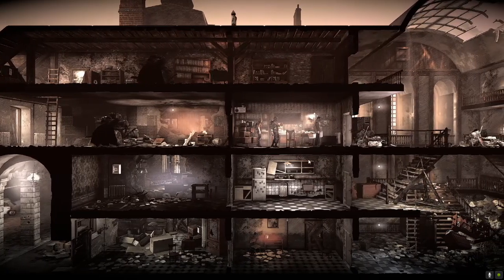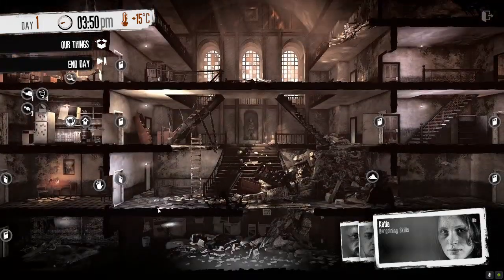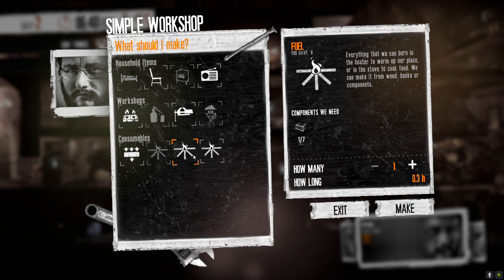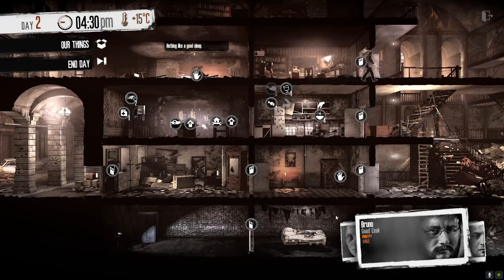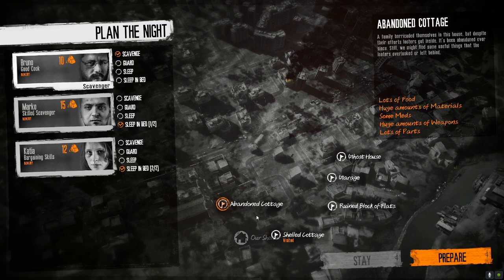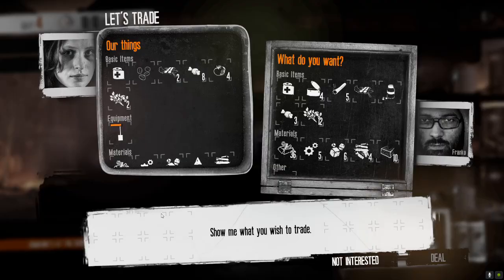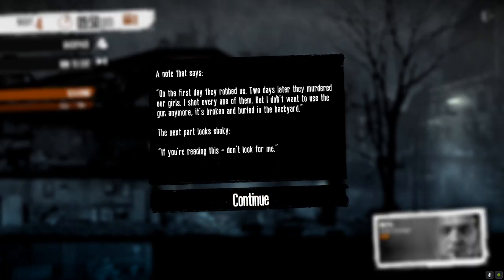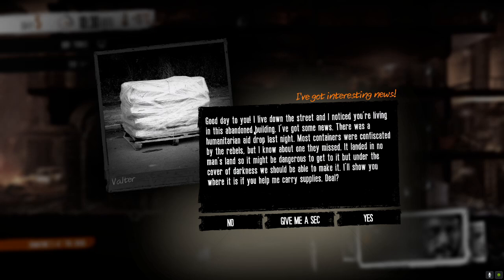What you NEED to know - This War of Mine - Perfect Start - Episode 1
My Perfect Start Series for This War of Mine

In This War Of Mine you do not play as an elite soldier, rather a group of civilians trying to survive in a besieged city; struggling with lack of food, medicine and constant danger from snipers and hostile scavengers. The game provides an experience of war seen from an entirely new angle.